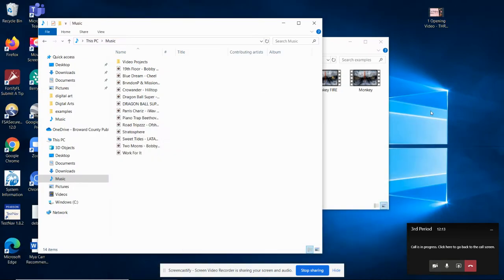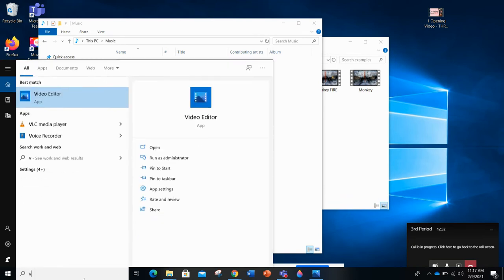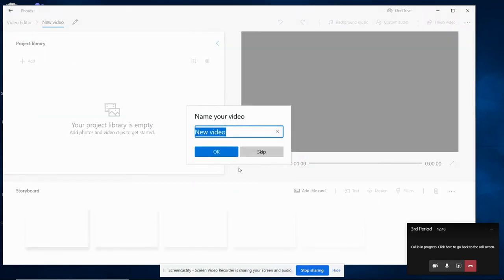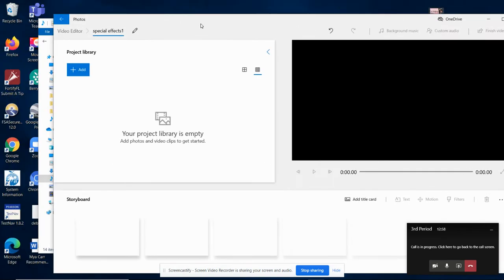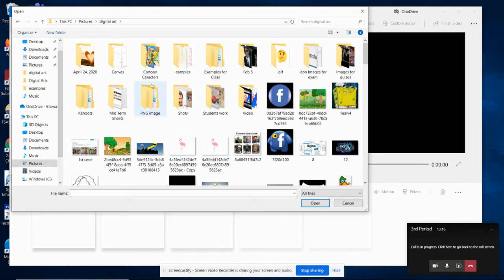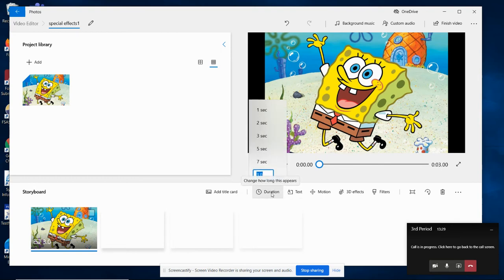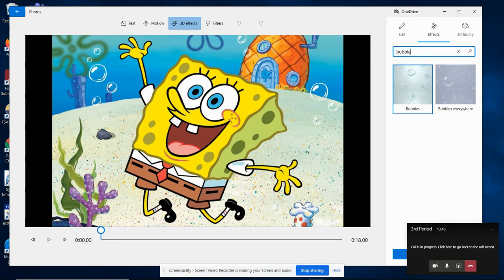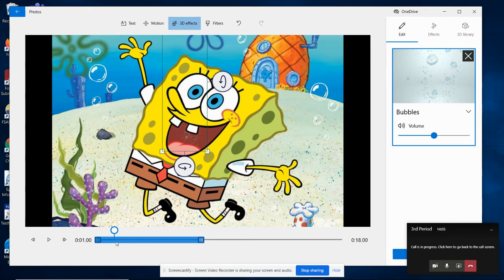Simple special effects in Microsoft Video Editor